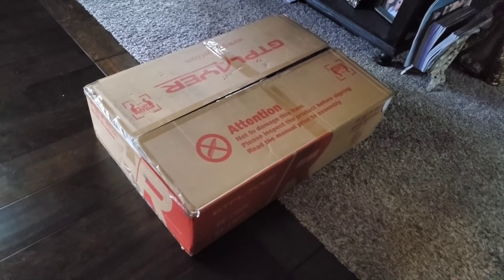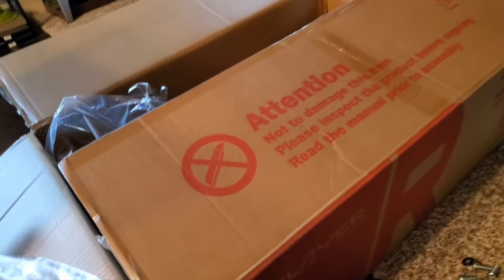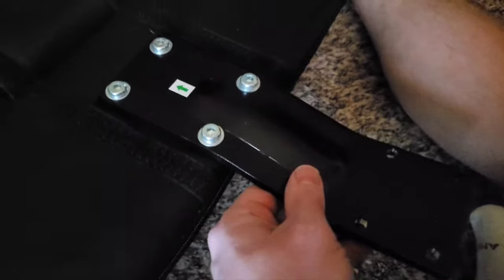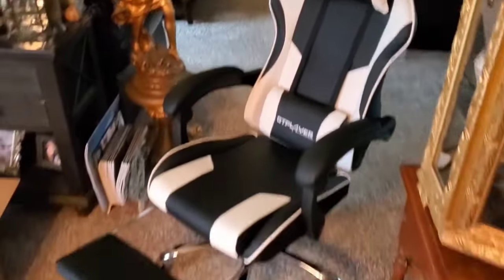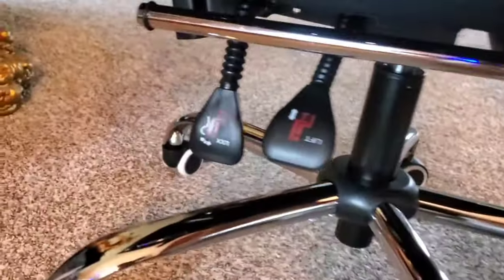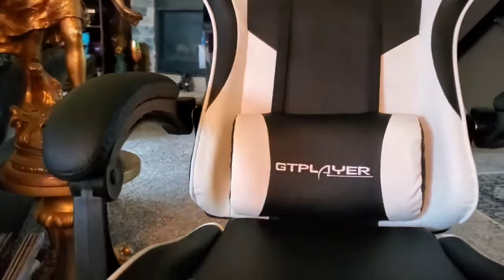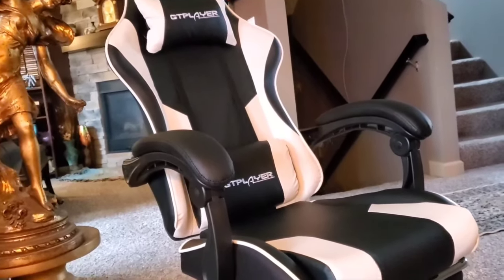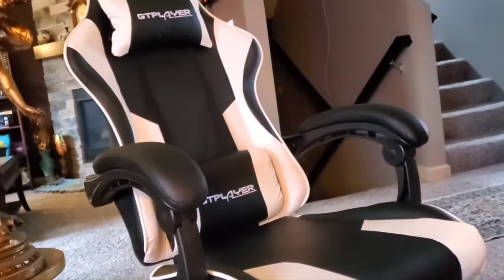GTPlayer Game Chair - Assembly Impressions & Review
Unboxing, assembly, and review of the GTPlayer Gaming Chair!  A great budget option if you don't want to spend $400+ on gaming chair.  Reclines, retractable foot rest, easy assembly, quality components, comfortable, shipped fast!

Do you love miniature board games, dice games, card games, wargames/skirmish games/tabletop RPGs/gaming in general?  You're in the right place.  Whether you enjoy Dungeons and Dragons (D&D), Pathfinder from Paizo, Warhammer Fantasy, Age of Sigmar, 40k, etc. from Games Workshop, Magic: the Gathering (MtG) from Wizards of the Coast (WotC), Pokémon, Nintendo, PlayStation,  miniature terrain from WizKids such as WarLock Tiles, Dwarven Forge, Miniature Building Authority, Eslo, etc. there's probably something for you on my channel!  Including reviews of mostly fantasy ttrpg/board game content, check out my hauls and game room tours!